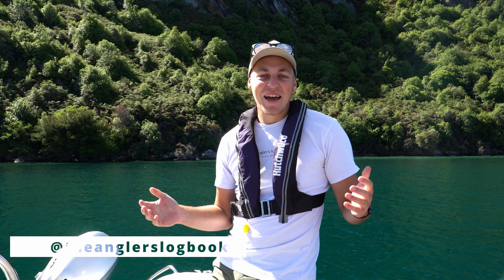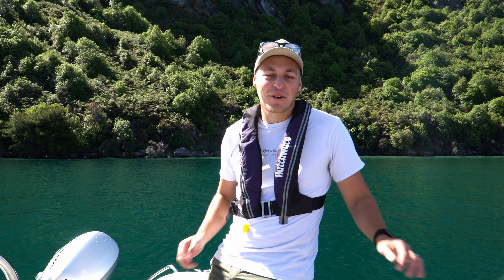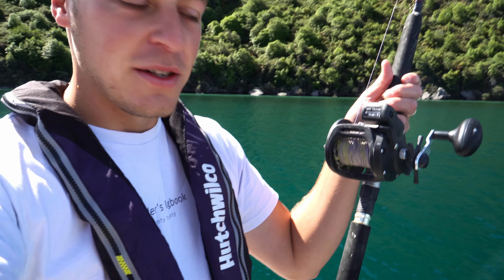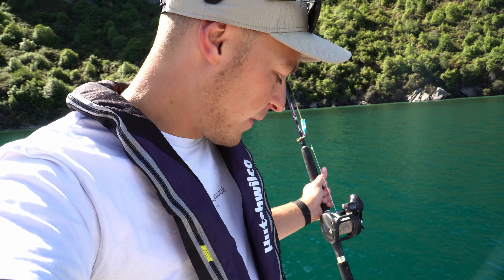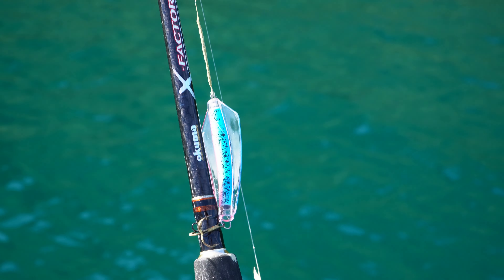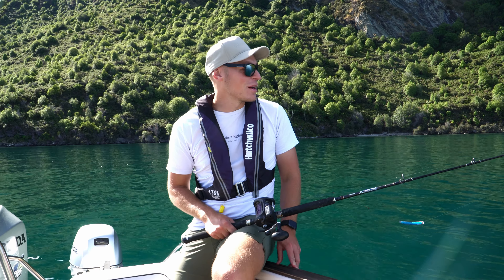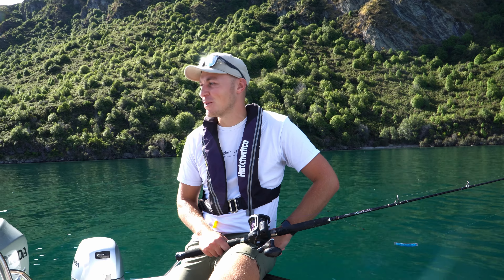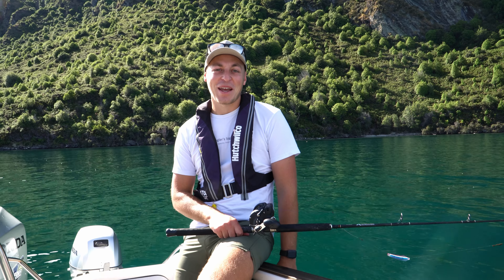CATCHING BIG FISH OUT OF THE LAKE USING SOFT BAITS - EPIC EVENING FISHING! - EP48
The biggest trout we've seen take a soft bait in the lake! Here on Lake Dunstan on a beautiful summer evening with Jordan (The Trout Flies), we get a masterclass in how to catch big freshwater fish. First up, Jordan gets hooked up to a HUGE Brown Trout, before having his soft bait attacked by another big fish - this time a freshwater perch.

After gutting and smoking the trout, we load up the boat on Waitangi Day and head out on Lake Wanaka to troll for trout and salmon. We're blessed with another stunning summer afternoon and spend a few hours pulling the lure behind the boat in search of the elusive fish.

We had so much fun in this episode learning new techniques, and we plan to film more of these sort of episodes in the coming weeks.

(Australia/NZ distributor for Jocko Fuel products)